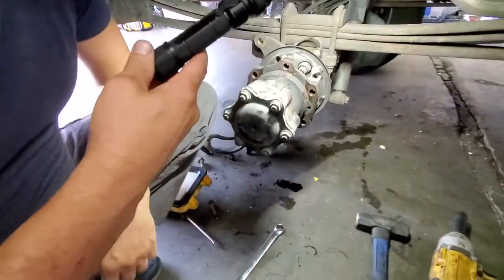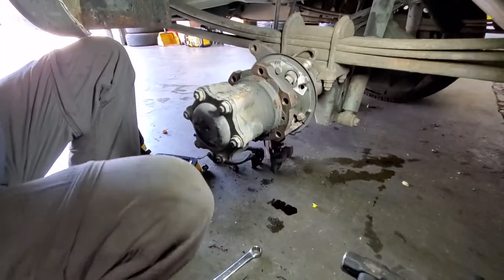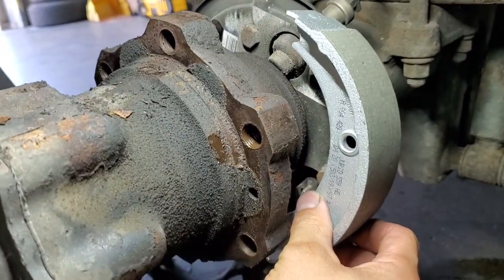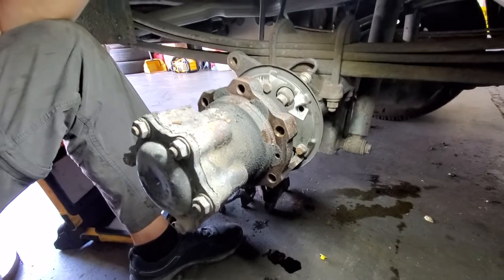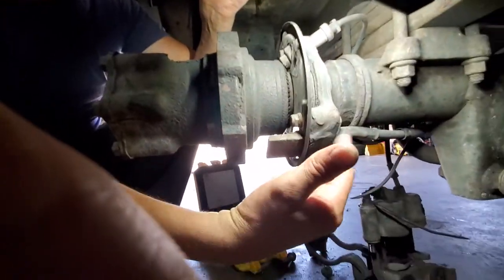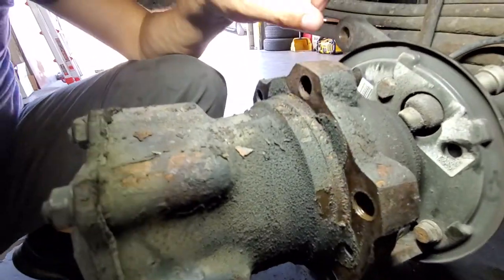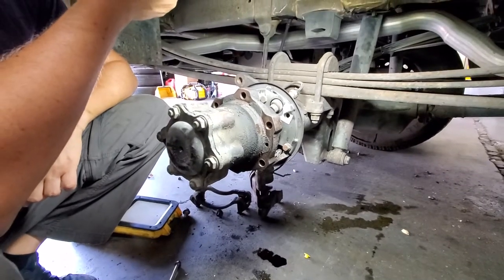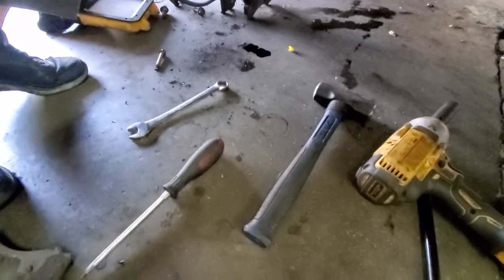report on your Sprinter why you handbrake is not working